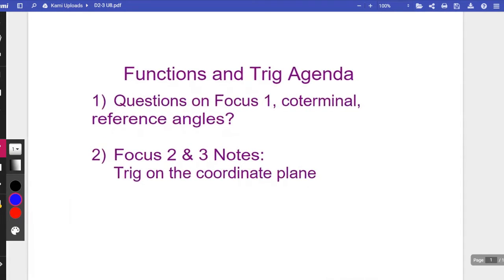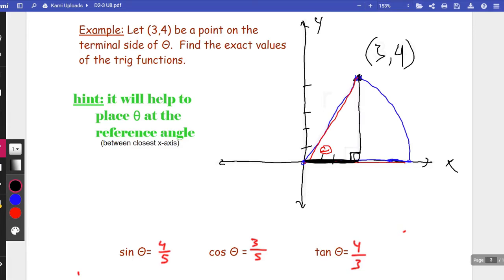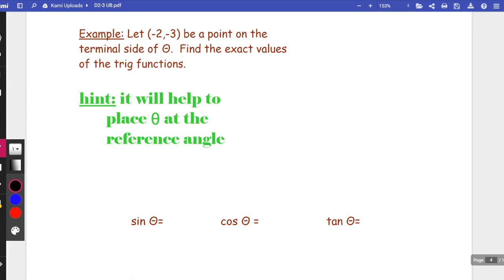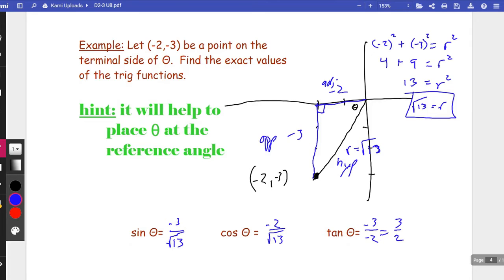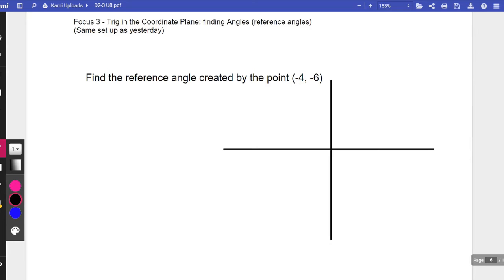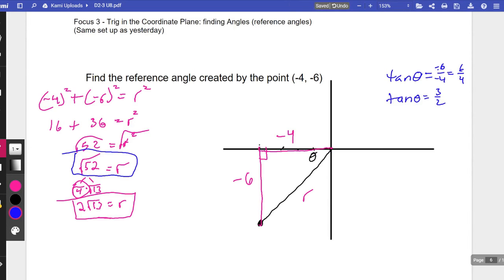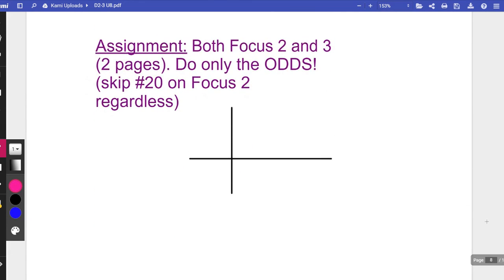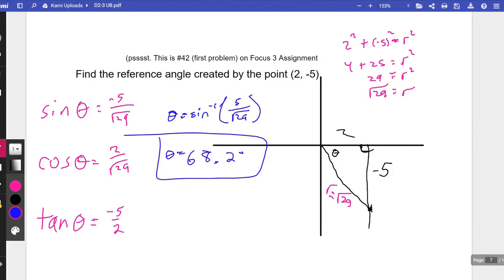D2 3 U8 Trig on the Coordinate Plane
Finding Reference Angles given an ordered pair